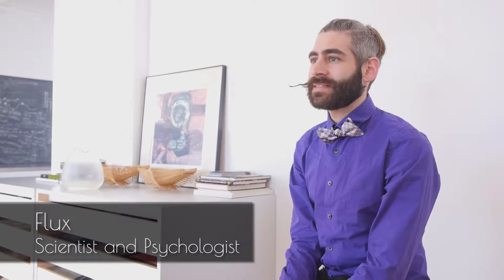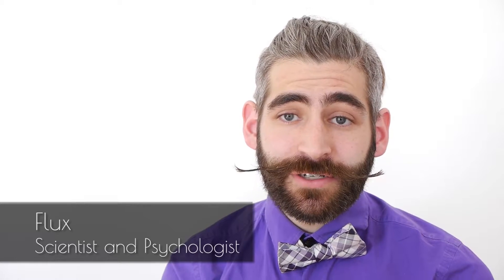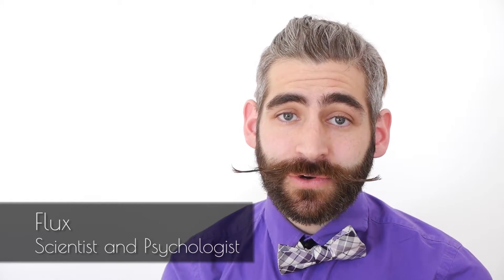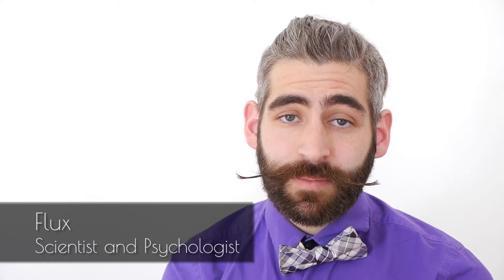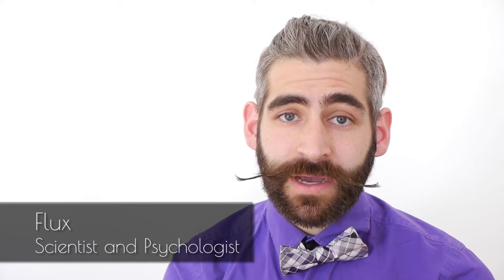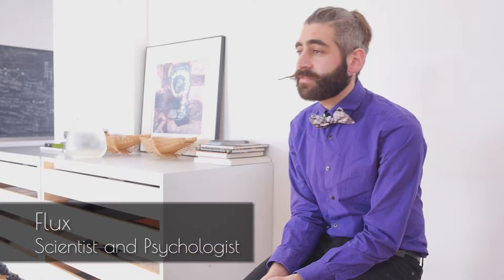Flux: Your Unique Constellation of Problems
The second video in our Flux series!

Finding the right therapist can be extremely difficult. Flux speaks with us about the difficulties he has faced in order to receive the healthcare that he needs.

TRIGGER WARNING: Discussion of sadness, depression and suicidal ideation.

Everyday, hundreds of people take their own lives. Every 40 seconds, someone commits suicide. For every suicide, there are 25 attempts (AFSP). Every single case can be prevented. Every single person can be helped.

We are Putrino Lab, a telerehabilitation research lab at the Burke Medical Research Institute dedicated to bringing affordable and accessible healthcare solutions and therapy to the homes of patients.

Featured in this video: Flux